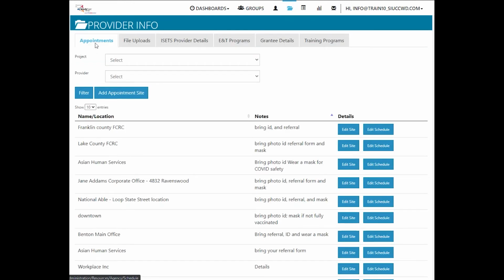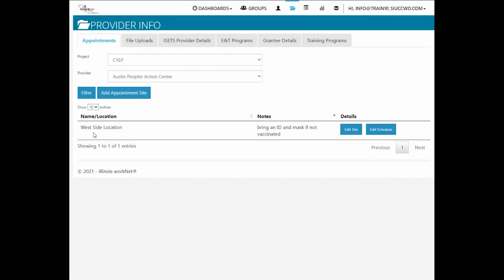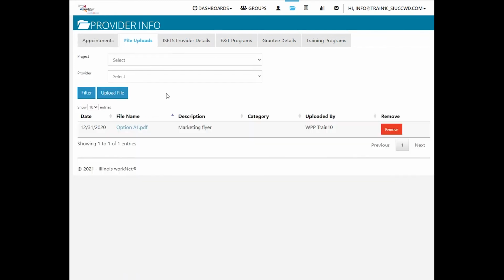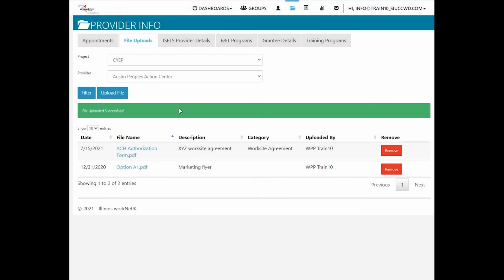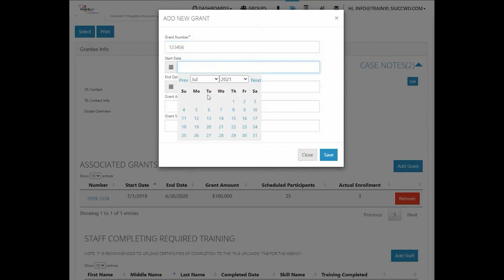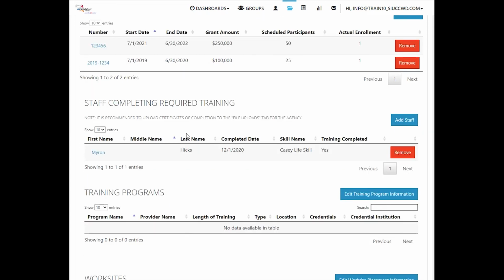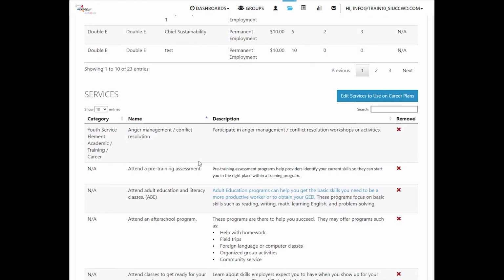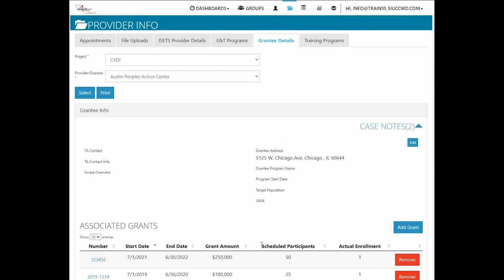Provider Information tutorial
This video describes the tabs and content of the Provider information section of the Illinois workNet Customer Support Center.